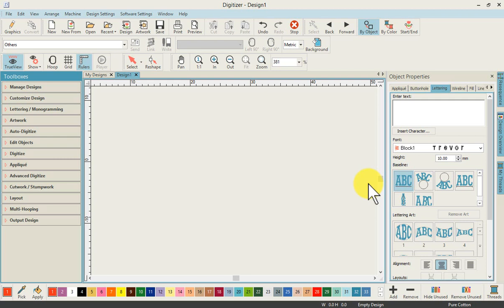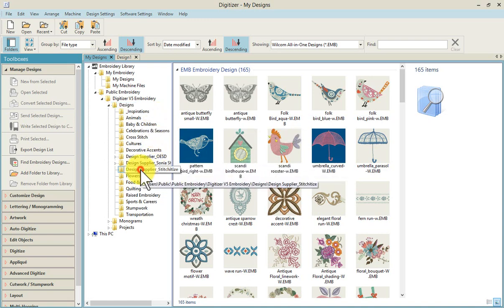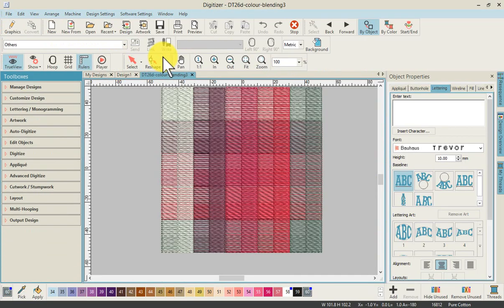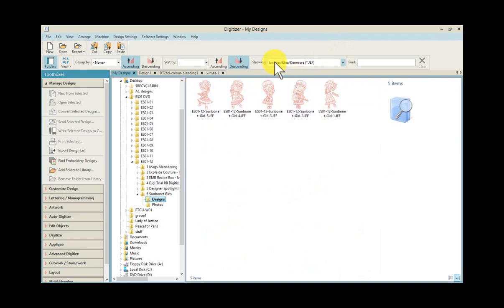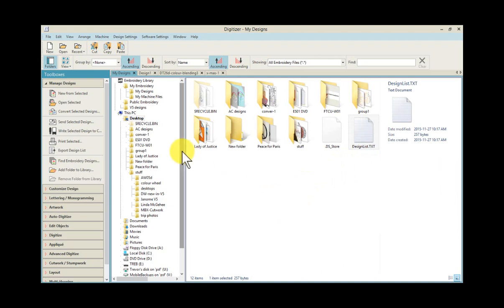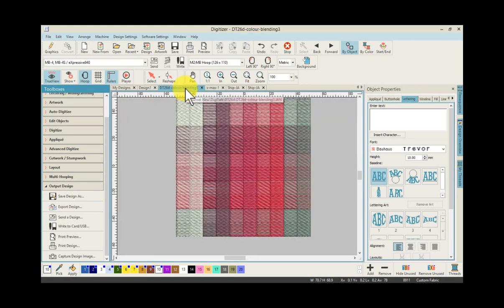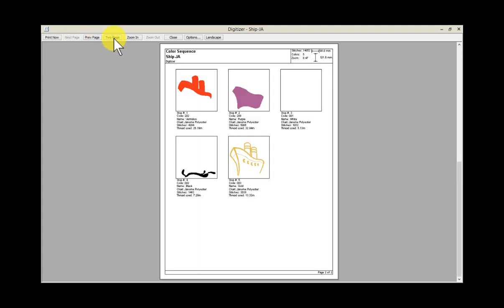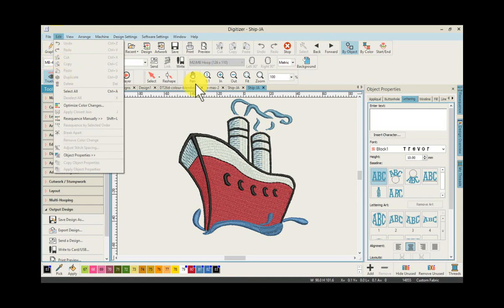3 Manage Designs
Trevor Conquergood
How to use the Manage Designs function in MBX v5